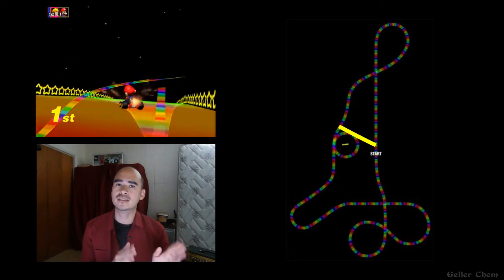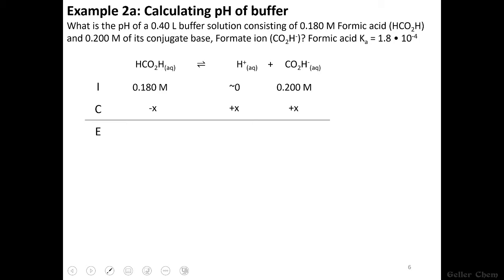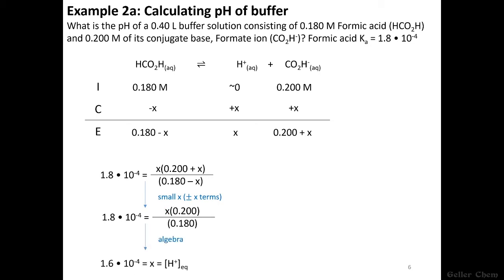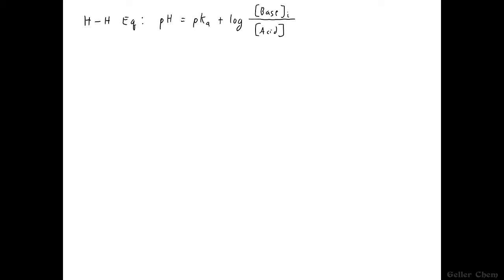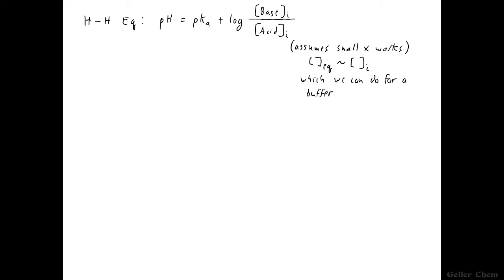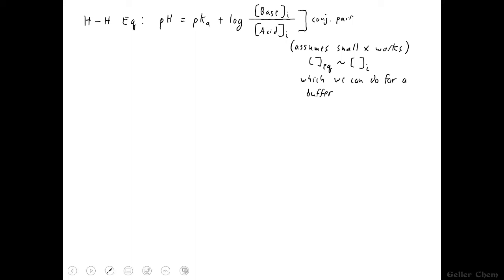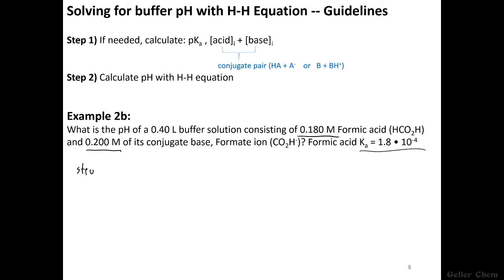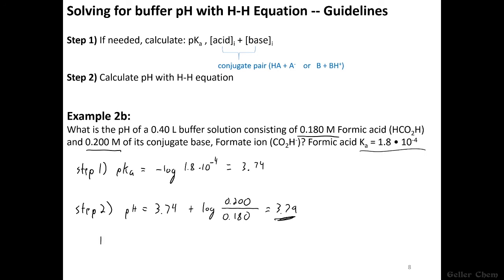2114 Lec 6_Part 2 of 4: Buffer pH (Henderson Hasselbalch)